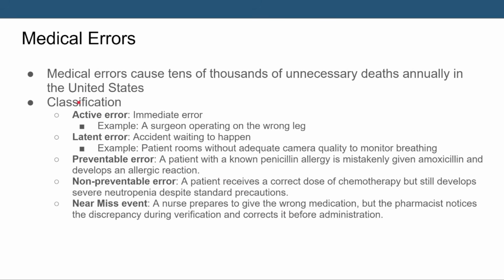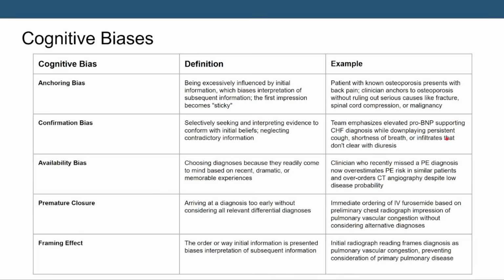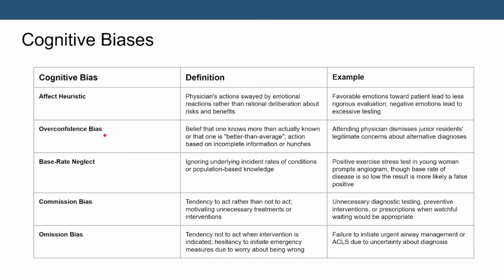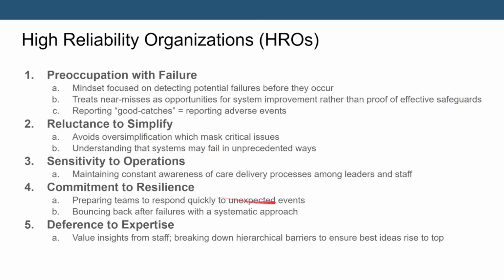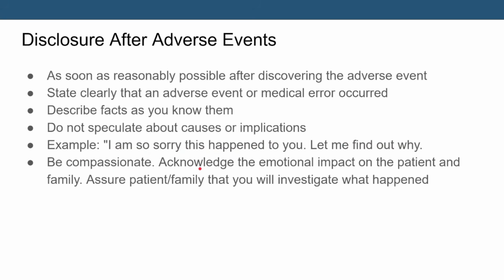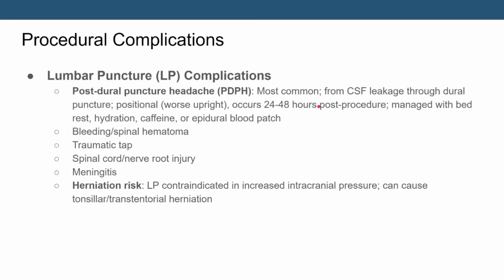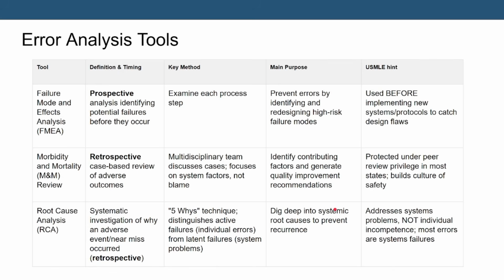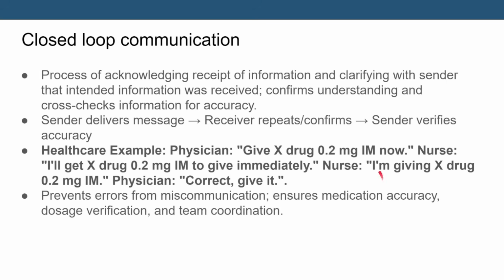USMLE Patient Safety & Quality Improvement | High-Yields #3 - OffBlueMedical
In this video, we discuss even more high yield topics in quality improvement & patient safety.